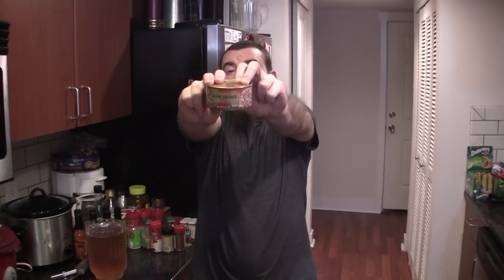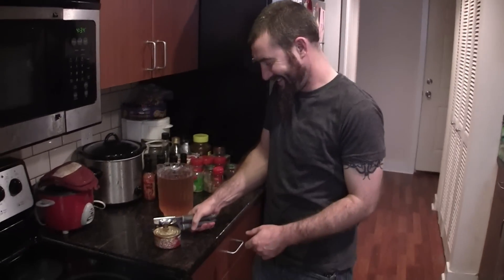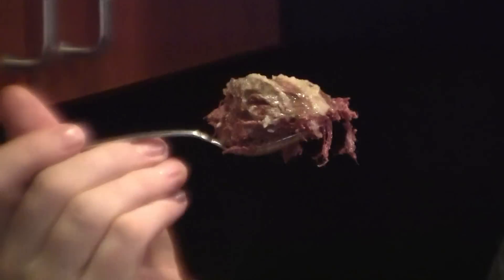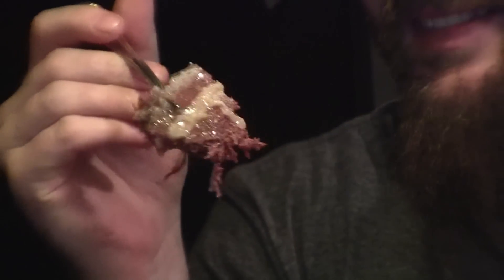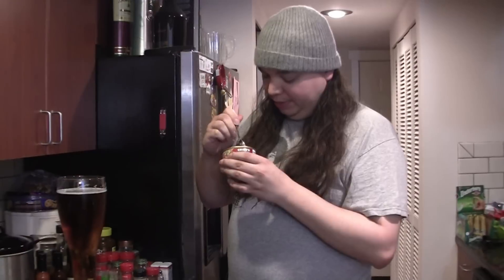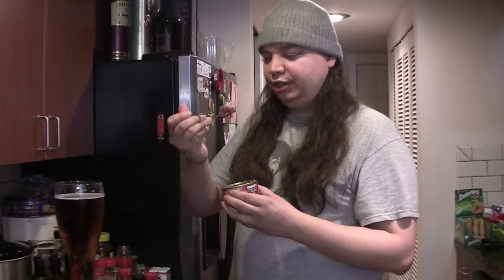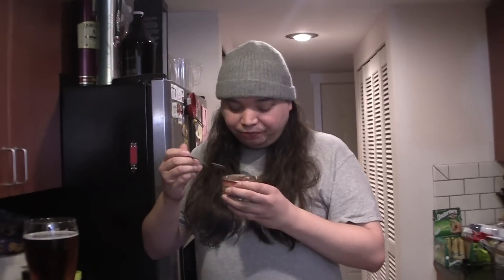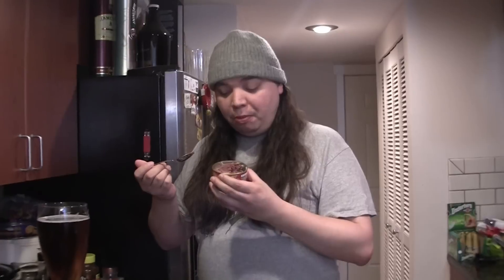Blood Sausage in a Can - ICFAC ep.103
In this Episode we try some canned animal juice! Otherwise known as blood sausage.